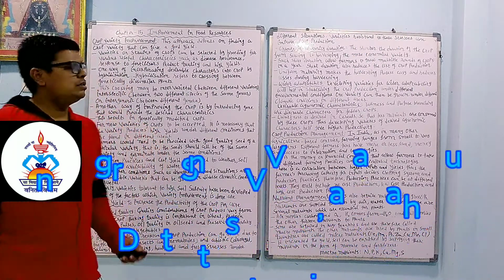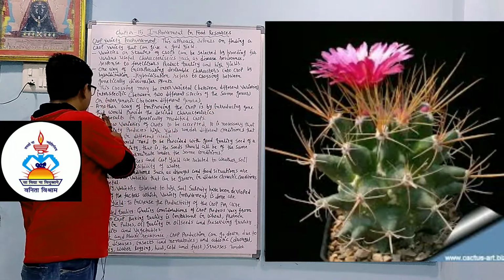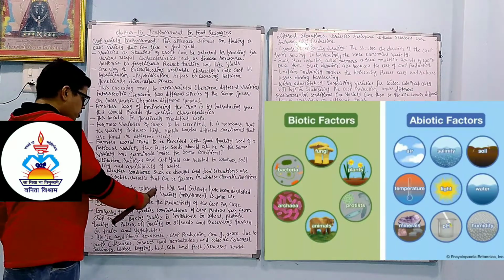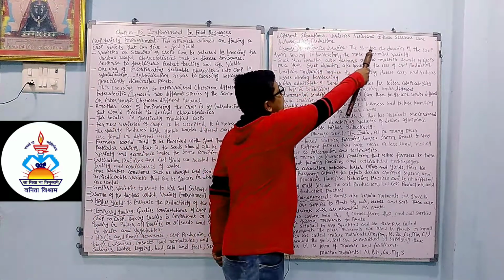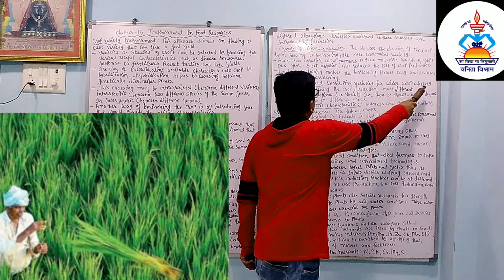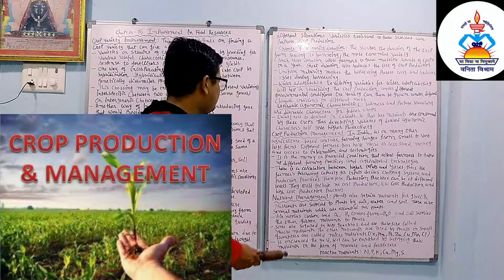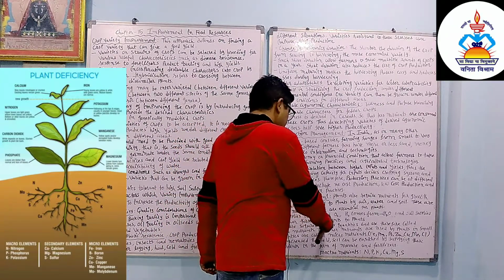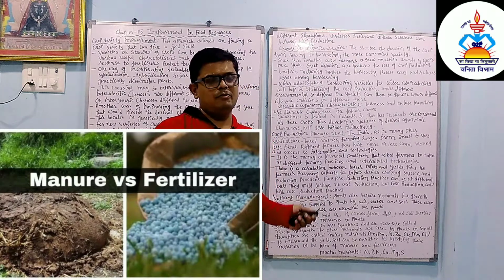Chapter - 15 Improvement in food resources Part -2 Crop variety Management, Nutrients management